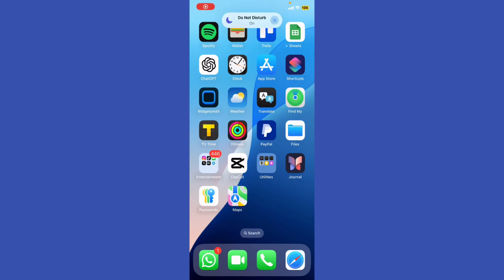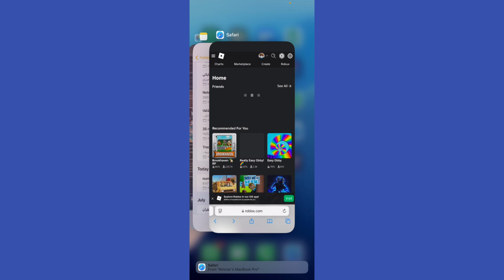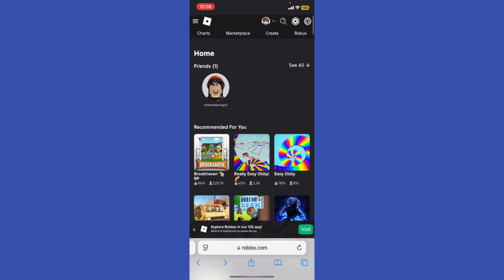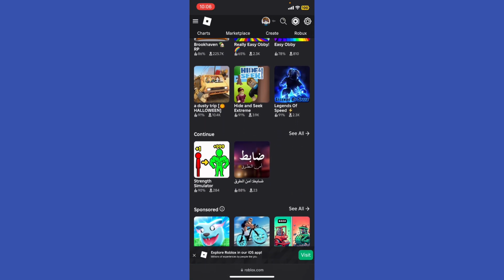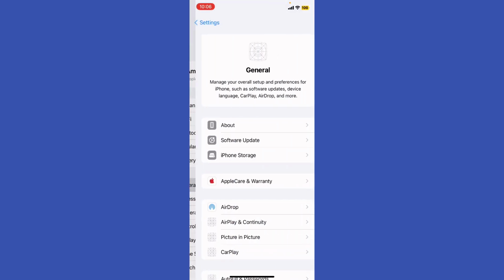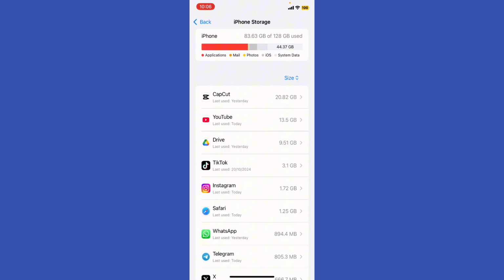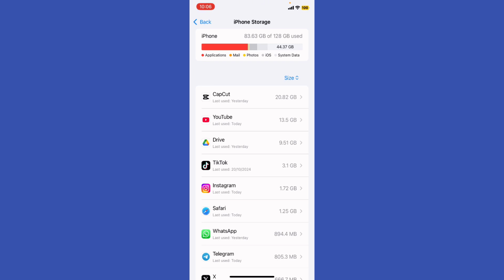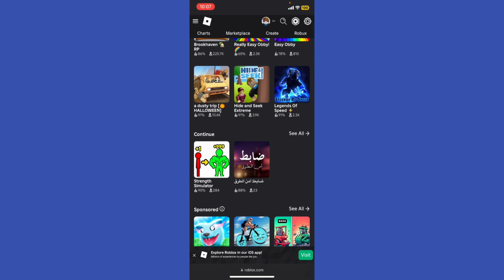How to fix roblox game crashes on mobile (2024)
How to fix roblox game crashes on mobile

In this video i´ll show you How to fix roblox game crashes on mobile. The method is very simple and clearly described in the video. follow all the steps & fix roblox game crashes on mobile